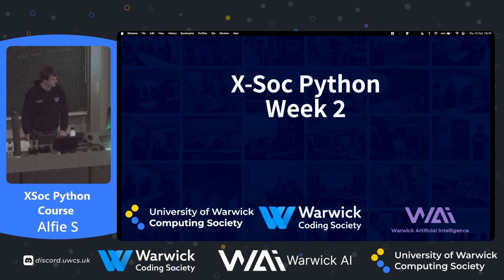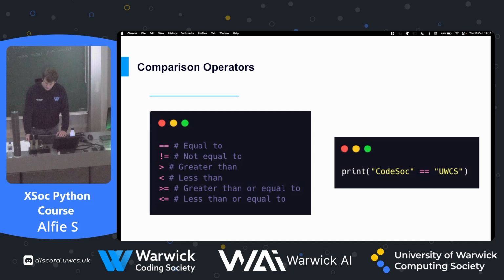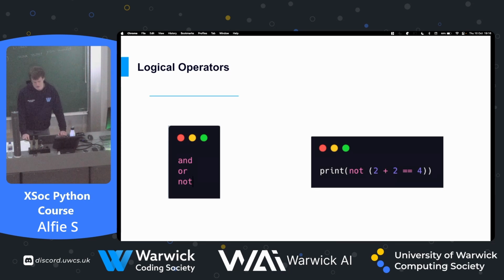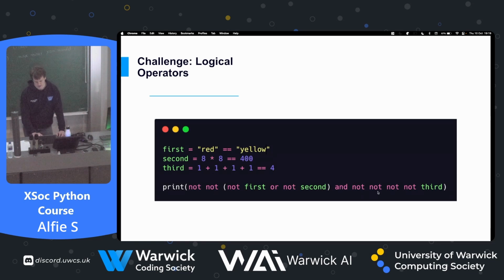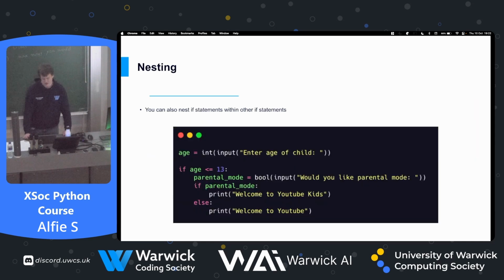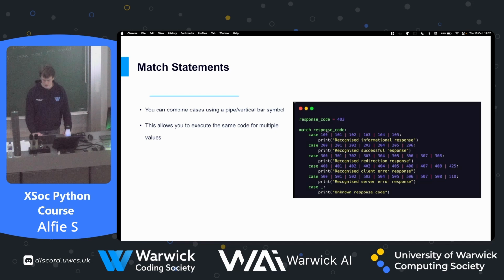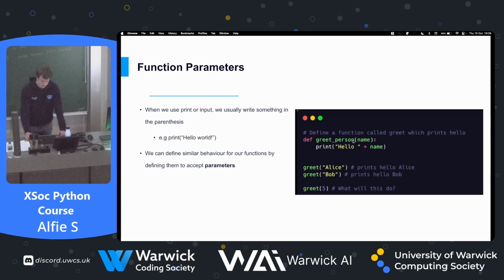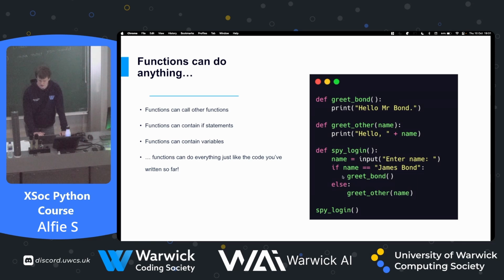X-Soc Python: Selection and Functions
Week 2 of our python course in colloboration with Warwick Coding Society and Warwick AI